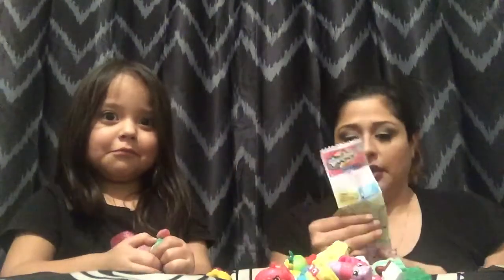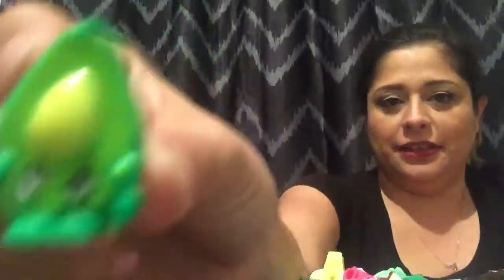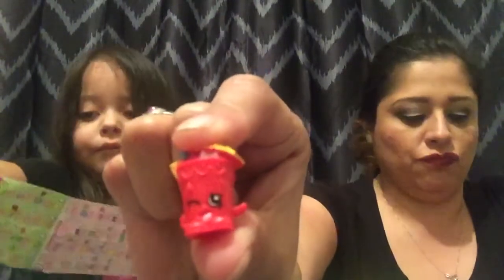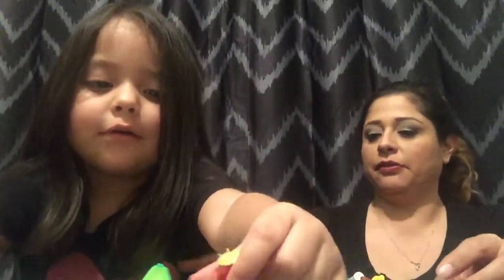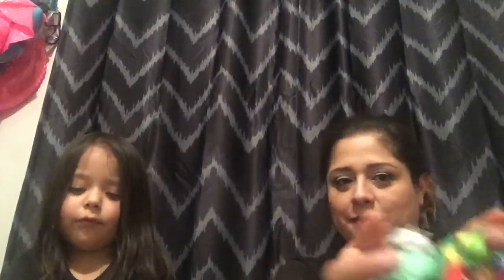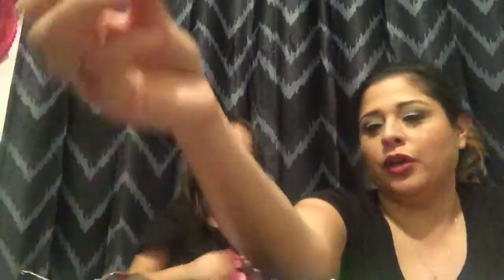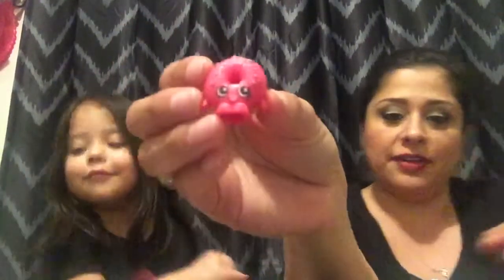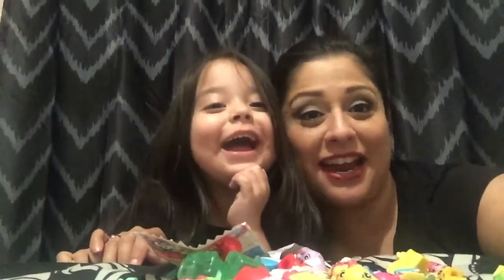Lilly and mommy Trying to film after a long day at the zoo. She was showing her Shopkins season 2.